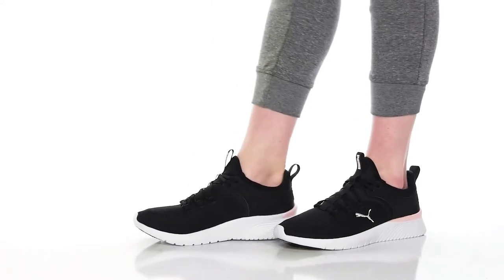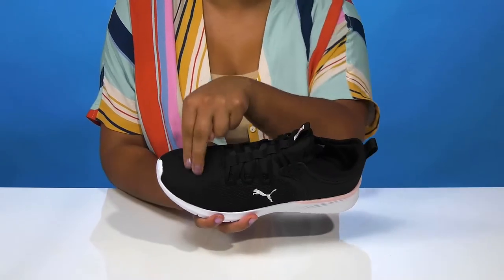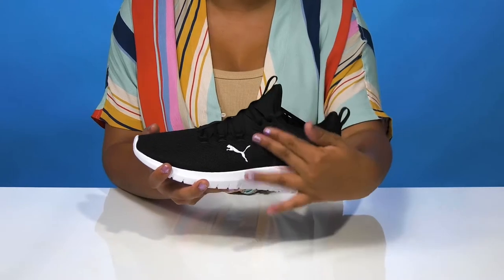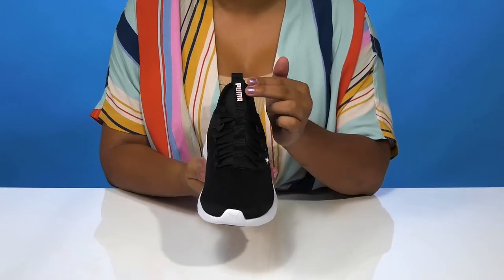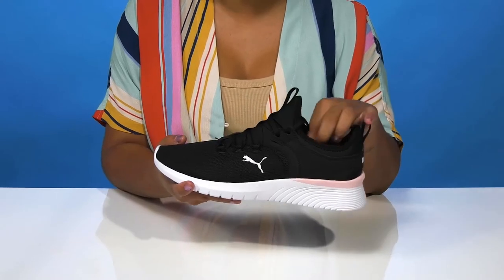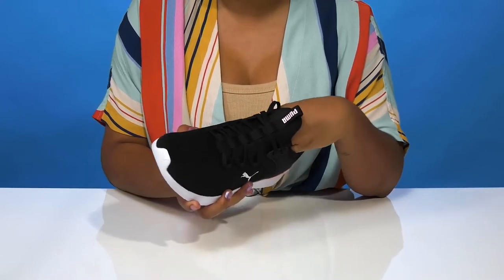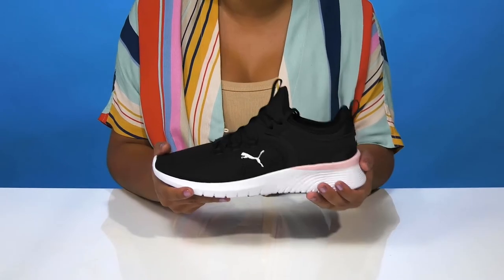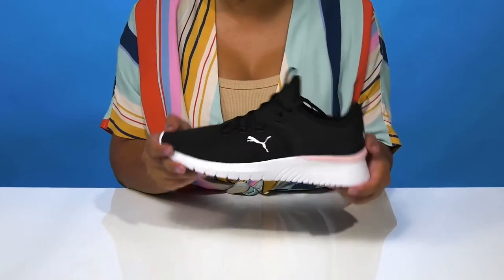PUMA Starla SKU: 9821986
Flex an athletic appeal and get an energized vibe wearing PUMA® Starla Sneakers.
Laces closure.
Pull tab on the front and back.
Brand logo on side upper, heel, and front pull tab.
Almond toe.
Synthetic outsole.
Imported.